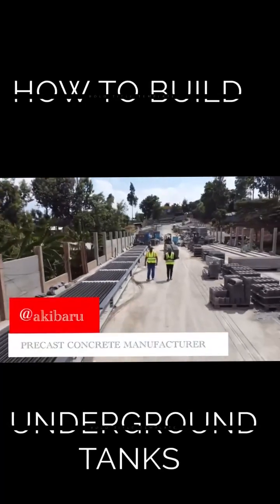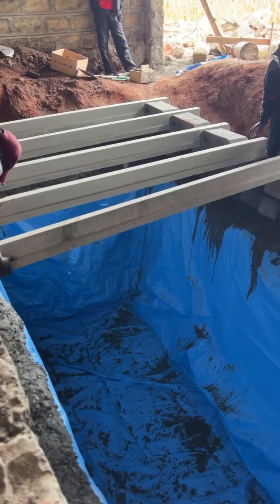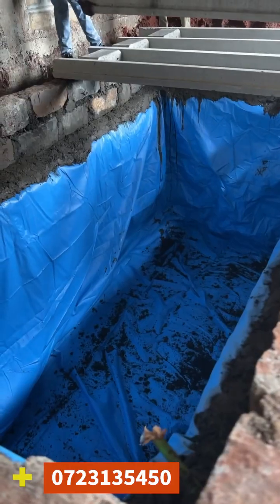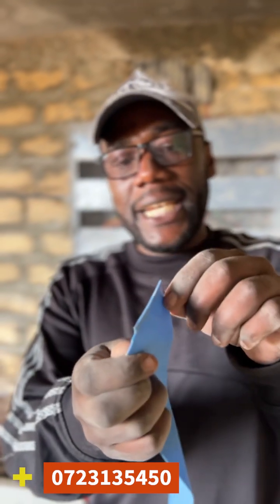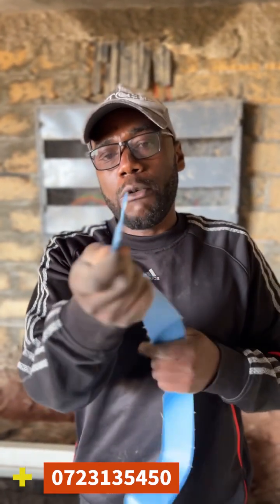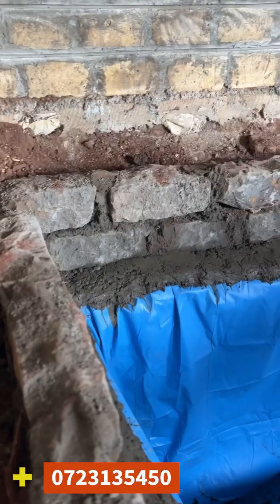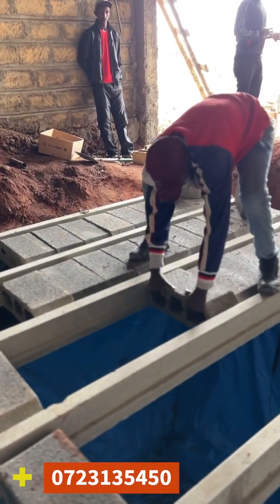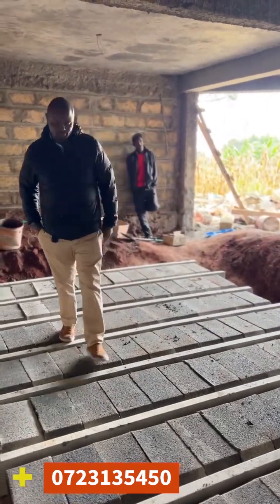How to build an underground water tank using A+ pvc membrane and Beam2beam flooring solution .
New video up !

How to build a modern underground tank using A+ PVC membrane and Beam2beam™️ flooring solution .

Watch .